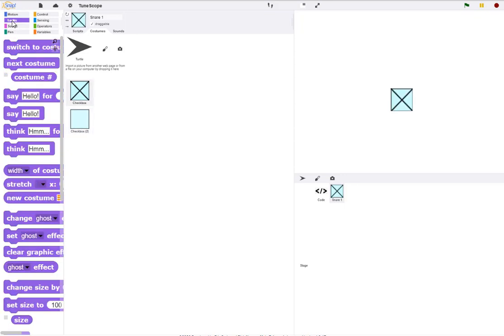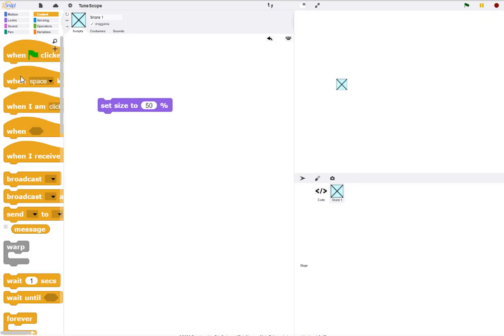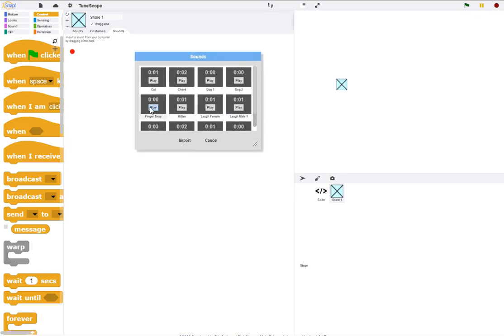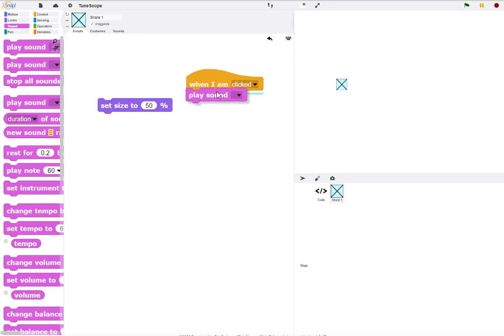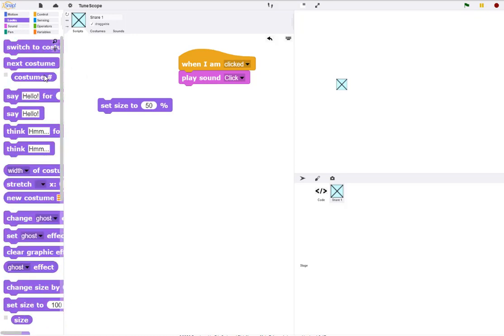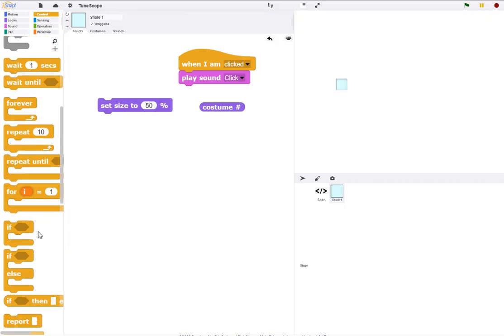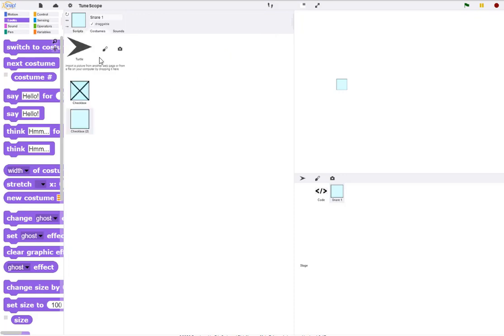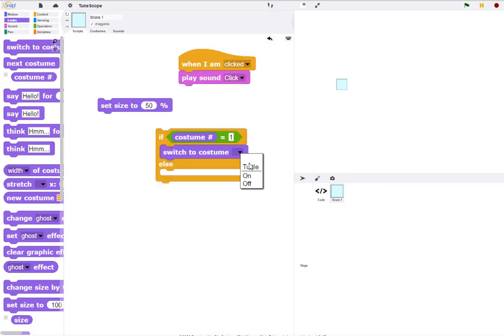1 Drum Sequencer Interface